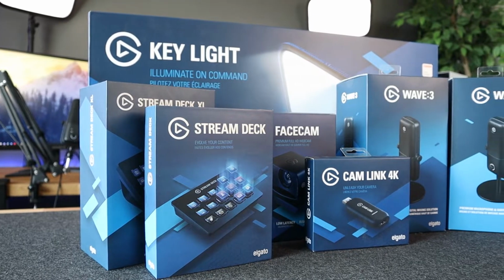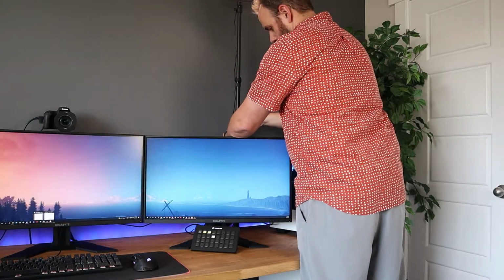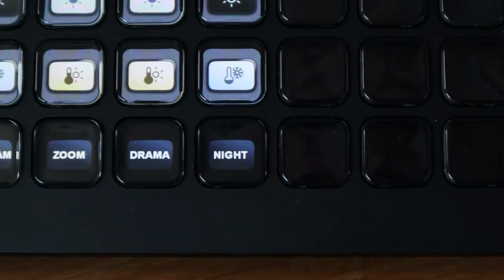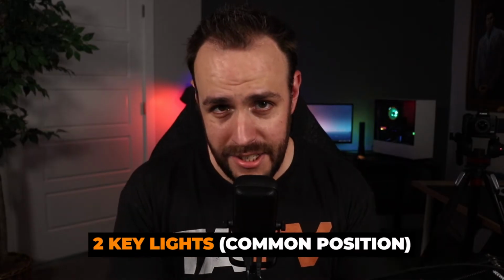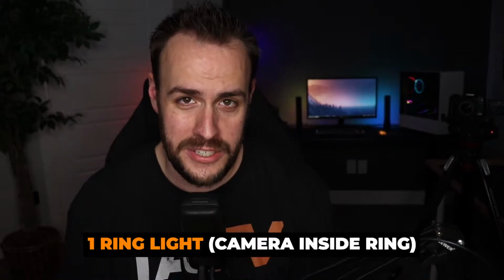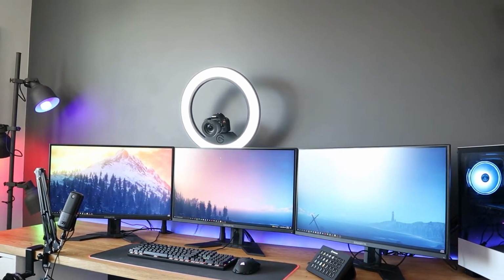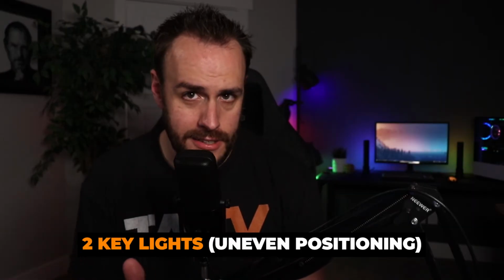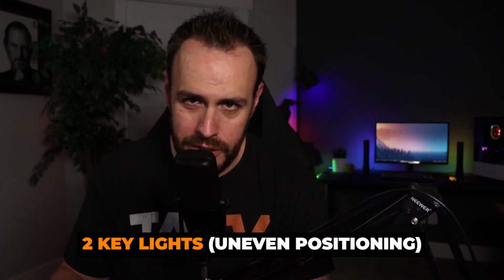What's the BEST Light for Streaming?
• Elgato Ring Light
• Elgato Key Light
• Elgato Master Mount
• Elgato Stream Deck
• Elgato Stream Deck XL

Looking for the best lights for streaming and stuck between the Elgato Key Light and the Elgato Ring Light? In this video I break down the key differences between the two streaming lights and help you figure out which light is best for you and your budget.

---TIMESTAMPS---
Elgato Key Light vs Ring Light: 0:00
What Makes Elgato Different: 0:16
Which Light is Right for YOU?: 2:15
Common Key Light Setup: 2:26
Ring Light Setup: 2:54
Uneven Key Light Setup: 3:35
Dramatic Lighting w/ the Ring Light: 4:11
Advantages of a Ring Light: 4:42
Potential Deal Breaker for the Ring Light: 5:41

• Like my chair? It's a Secretlab Titan